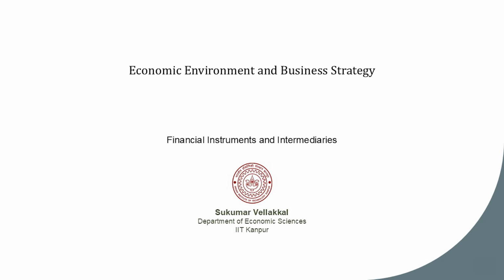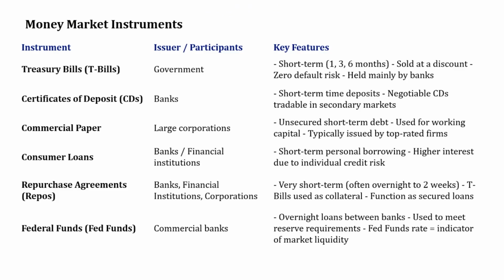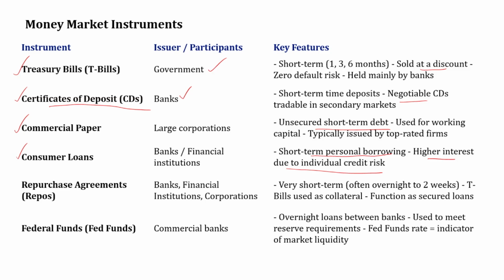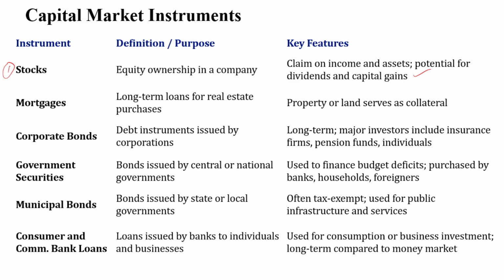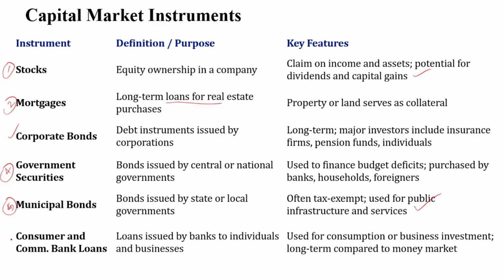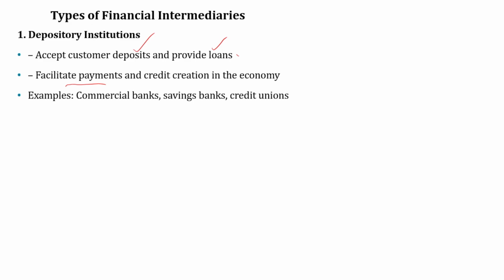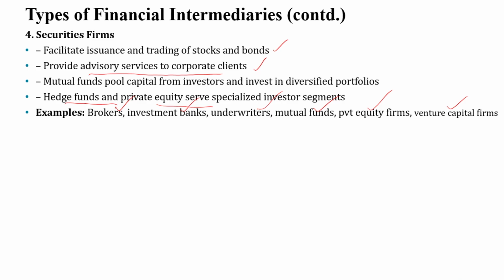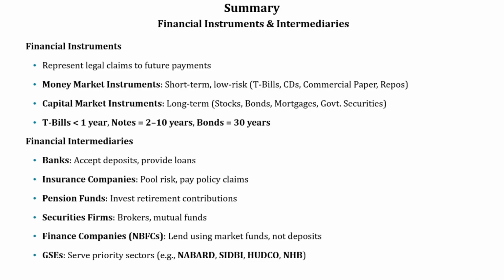Lecture 15: Financial Instruments and Intermediaries